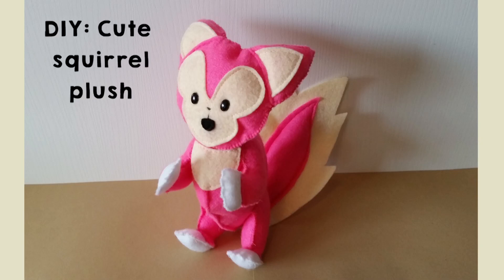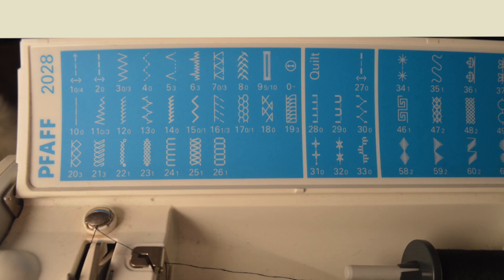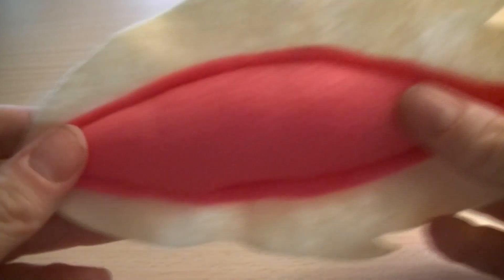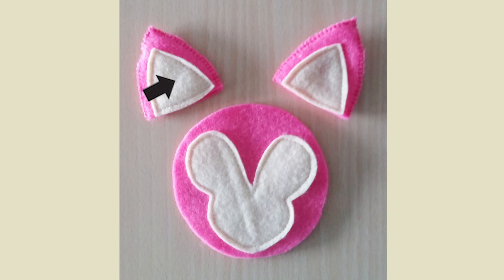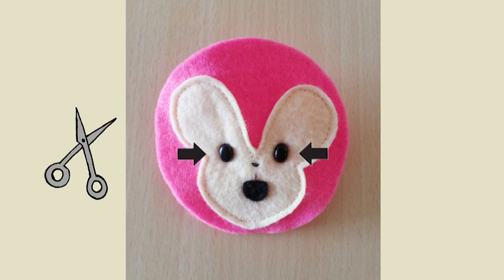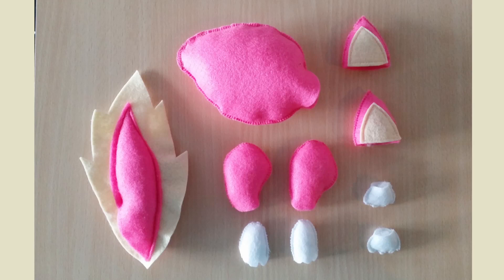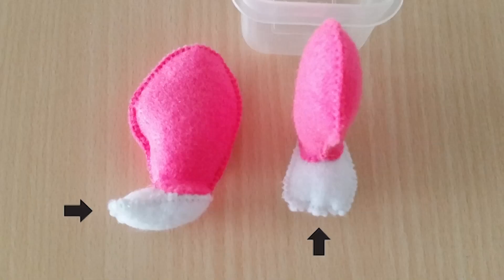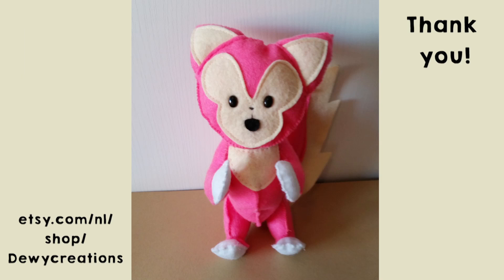DIY felt plushie: Pink Squirrel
Learn how to make this cute little plush of elt in this tutorial!
You can find the pattern for this plush in my webshop on Etsy:

If this link doesn't work, you can also try visiting:
aGUgQ3JhZnRzeSBtYXJrZXRwbGFjZS4iLCJ0eXBlIjoic3VjY2VzcyIsImFjdGlvbiI6eyJ0ZXh0IjoiRWRpdCBwYXR0ZXJuIiwicm91dGVOYW1lIjoicGF0dGVybkVkaXRHZXQiLCJyb3V0ZVBhcmFtcyI6eyJwYXR0ZXJuSWQiOiIzMDUzNTIifX19